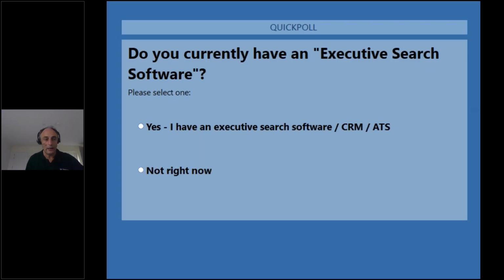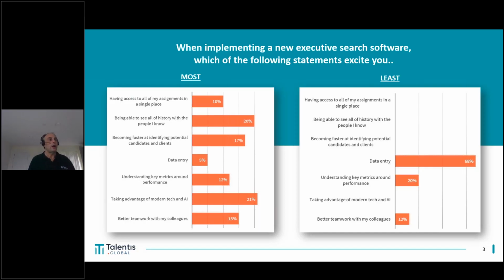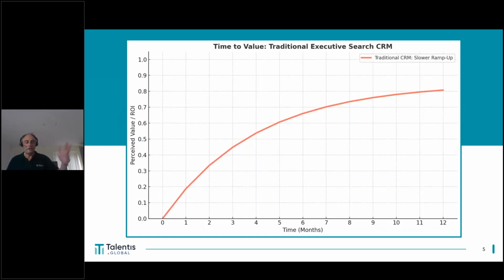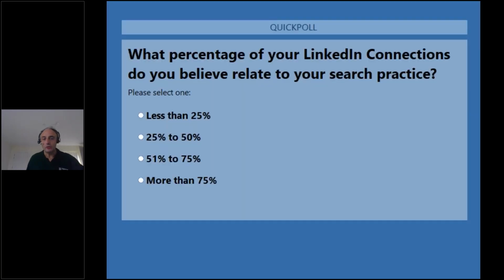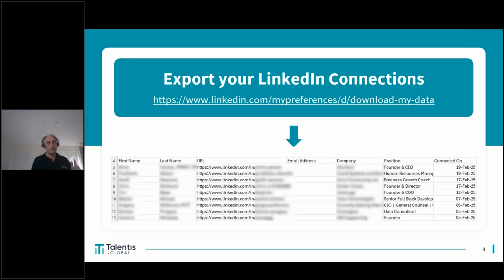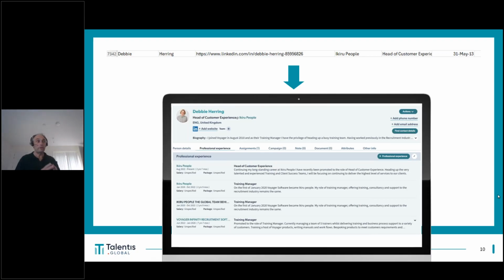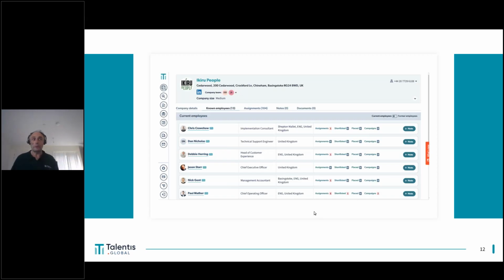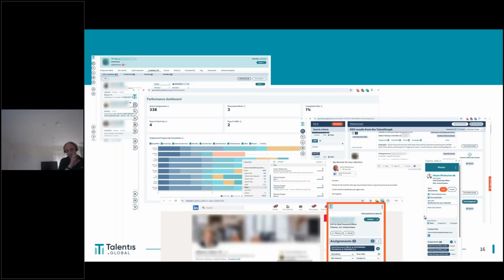Build your executive search database with no data entry (Talentis Executive Search Software)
Talentis Executive Search Software - recorded webinar (June 2025).

Starting a new executive search firm - or stuck with a CRM that’s empty or outdated?

Check out this recorded webinar designed specifically for executive search professionals looking to build a complete, high-quality search database - without the hassle of manual data entry.

You’ll learn:

- How to turn a basic LinkedIn export into a rich, searchable talent database
- How Talentis enriches both candidate and company records - automatically
- Why a pre-populated CRM leads to faster adoption and greater ROI
- How to go live with a full database before your first login

Request a demo and receive a free 7-day trial of Talentis